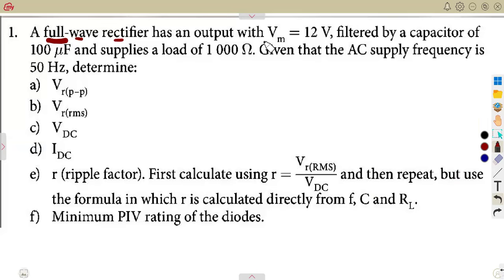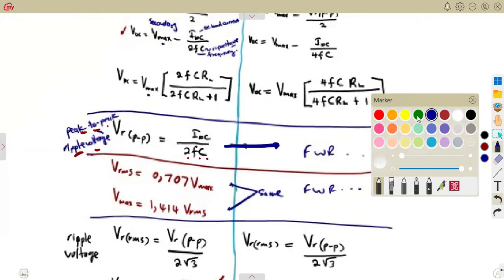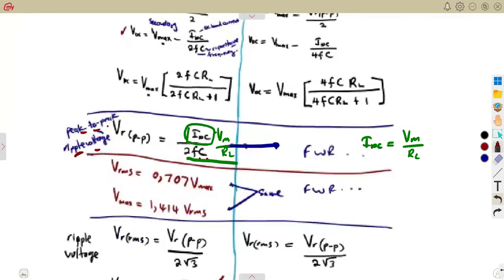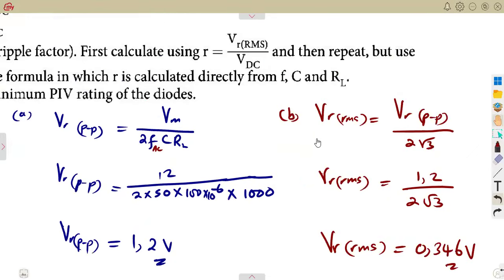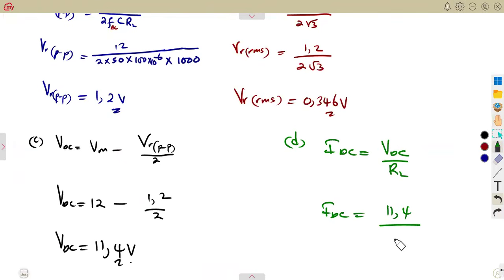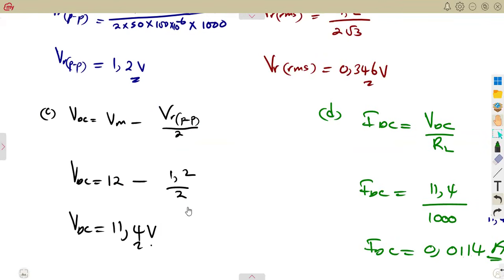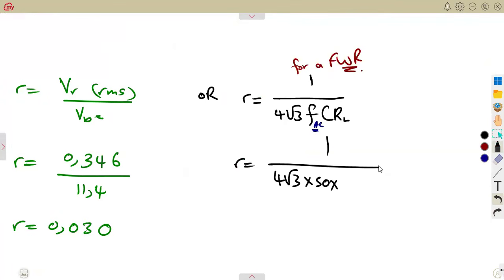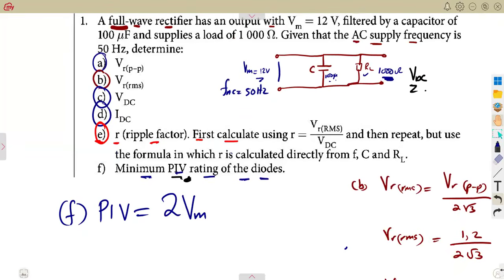Industrial Electronics N5 Power Supplies Filter Circuits Activity 1